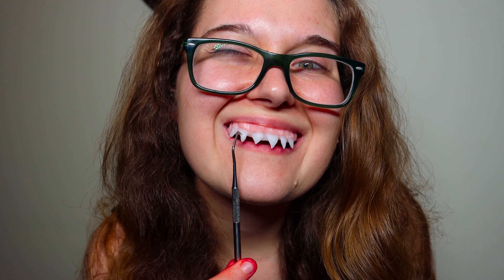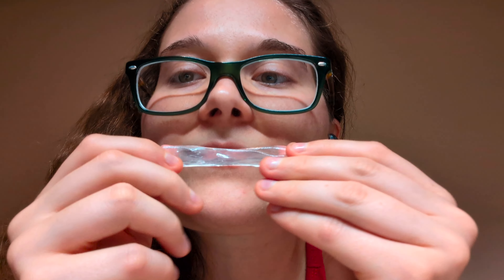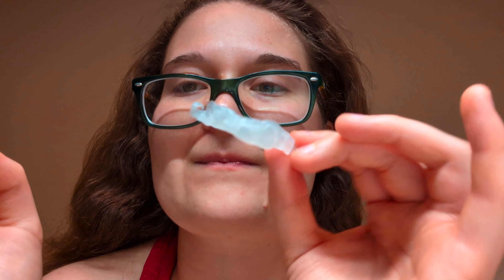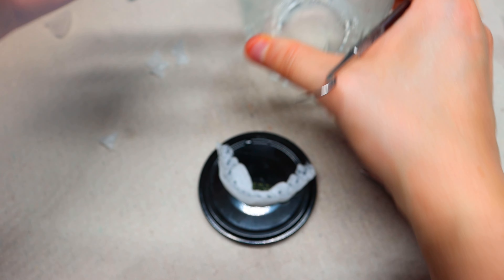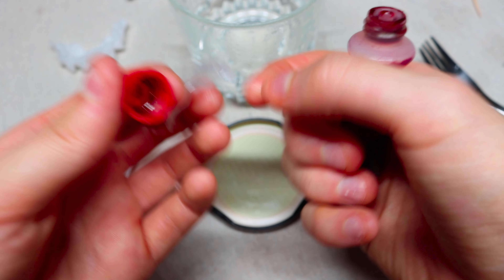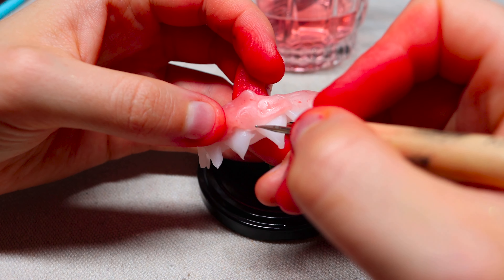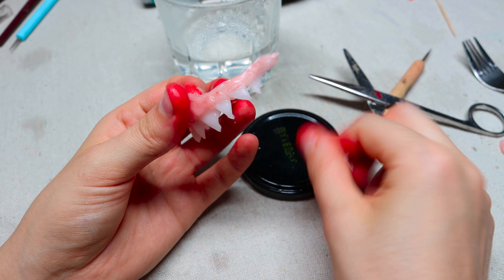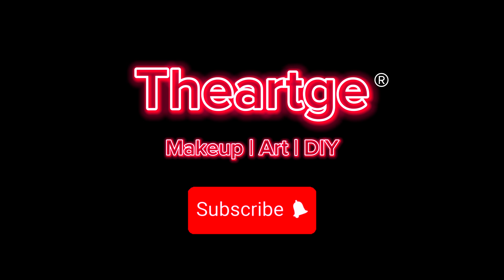🦈 DIY Shark Teeth for Halloween Costume! 🦈 I Fake Teeth DIY for Cosplay, SFX Makeup, and More!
Ready to start your magical journey? and transform your artistic vision into reality! I am thrilled to announce that I have created an exciting course on 2D fantasy makeup with @domestikaenglish ! Whether you're an aspiring makeup artist or just looking to expand your creative skills, this course offers everything you need to bring your imaginative designs to life. Dive into detailed tutorials, learn expert techniques, and join a vibrant community of fellow enthusiasts.

Get ready to dive into the spooky season with this fun and easy DIY Shark Teeth tutorial! Perfect for adding a terrifying touch to your Halloween costume, these shark teeth are sure to make a splash at any party.

In this video, I'll walk you through the steps to create realistic and sharp-looking shark teeth using thermo plastic. Whether you're aiming for a full shark transformation or just want to add some fierce details to your look, this tutorial has got you covered!